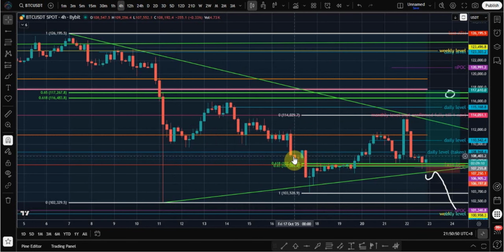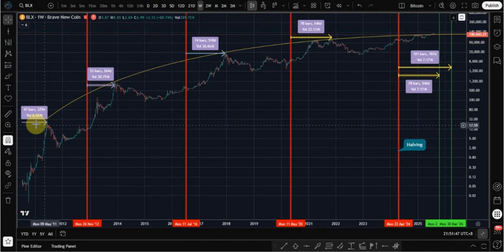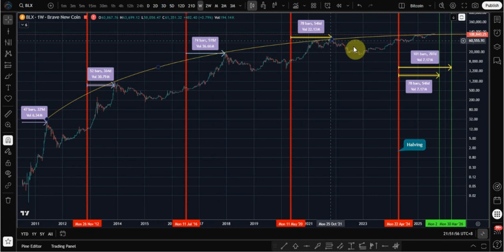Will Bitcoin Continue the Bull Run?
Technical analysis charts in this video explain where Bitcoin price is at and what to look for.

Bitcoin updated analysis in under 3 minutes.
Regular analysis to keep you updated.
In depth technical analysis with techniques not seen by any other analysts on youtube.

🎯 Called the entire 2021 Bull Run before it happened.
🎯 Called the 'crash' of May 2021 before it happened.
🎯 Called the coronavirus 2020 crash before it happened.
🎯 Called the move to 100k a year before it happened.